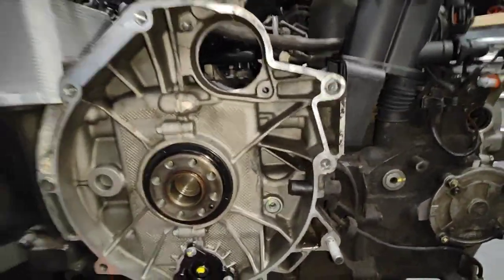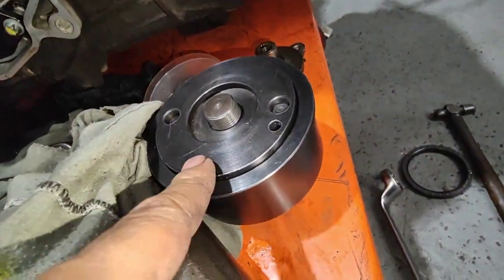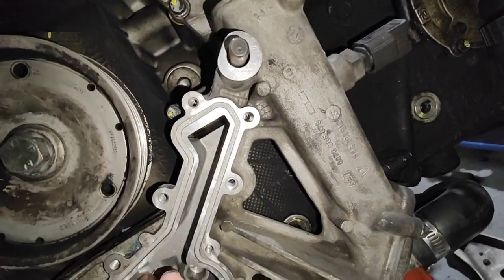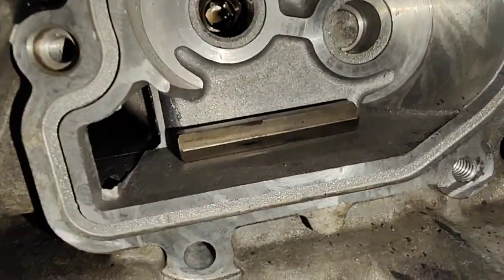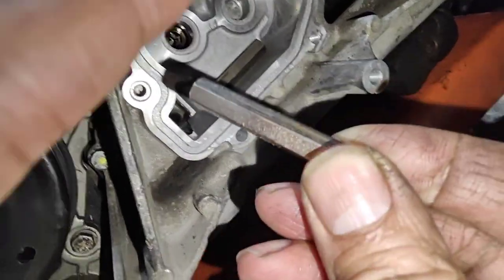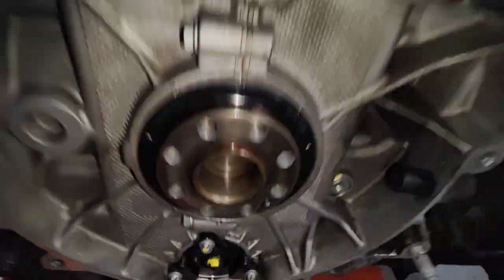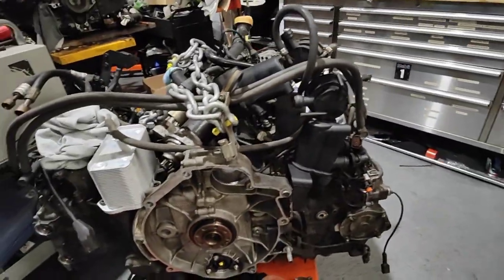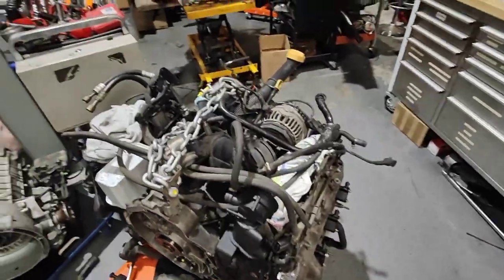Porsche 996 S.R - IMS bearing replacement done